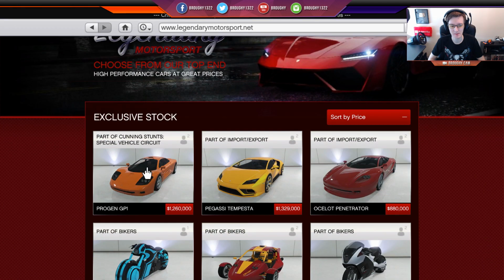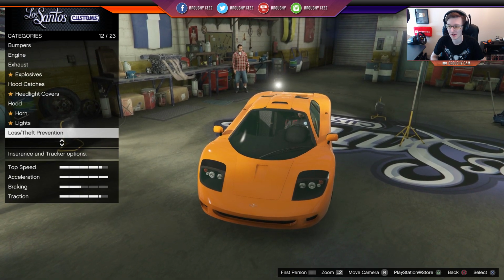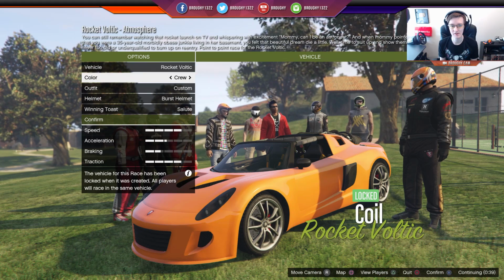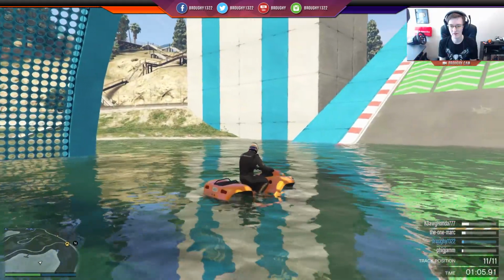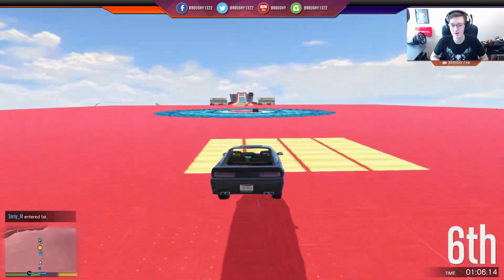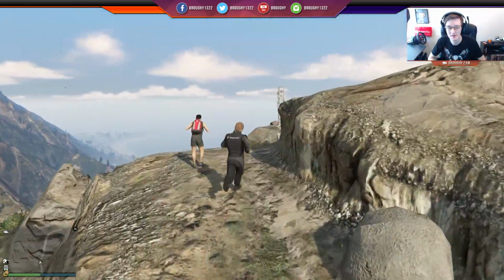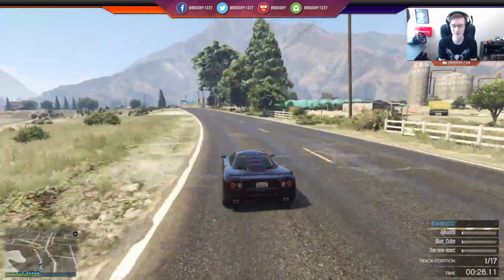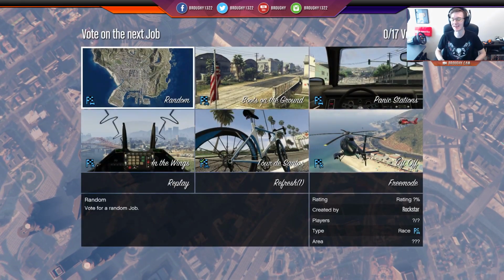Special Vehicle Races DLC Showcase - GTA 5 Updates №32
The replay of my live stream from the moment the new Special Vehicle Races DLC was released.